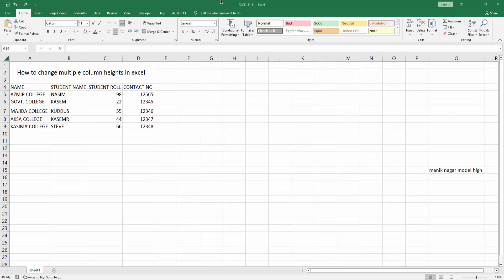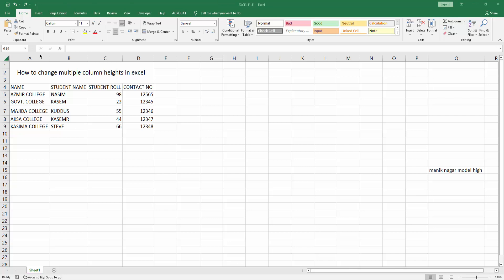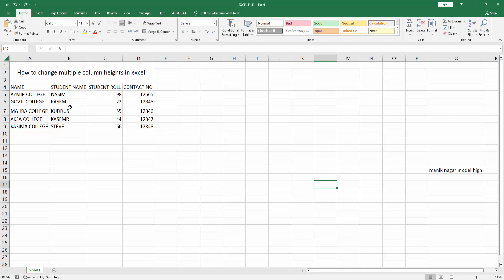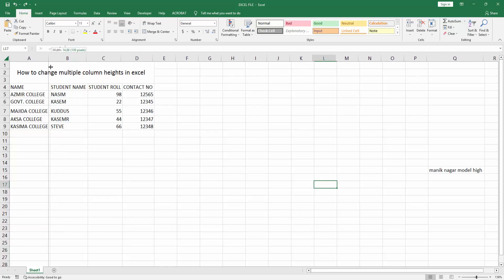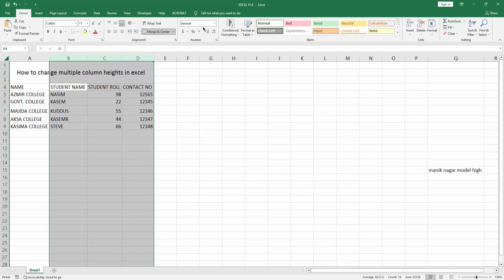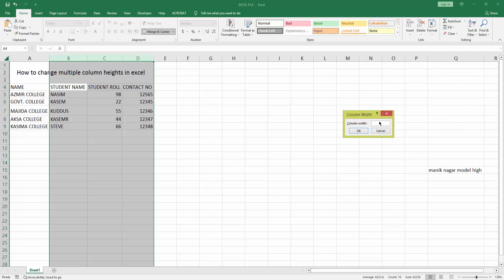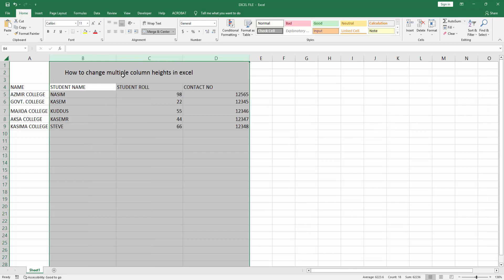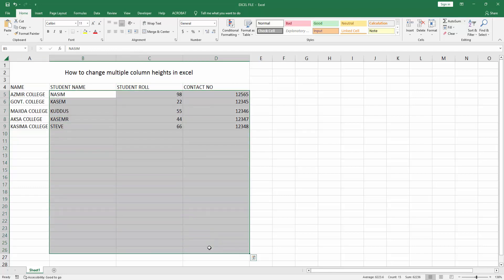How to change multiple column heights in excel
Assalamu Walaikum,
In this video I will show you, How to change multiple column heights in excel.  Let's get started.